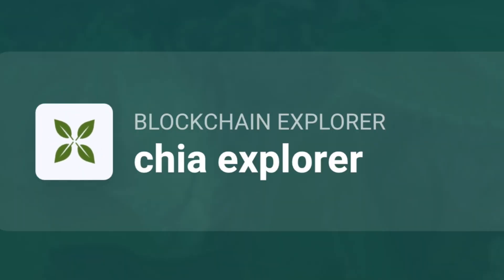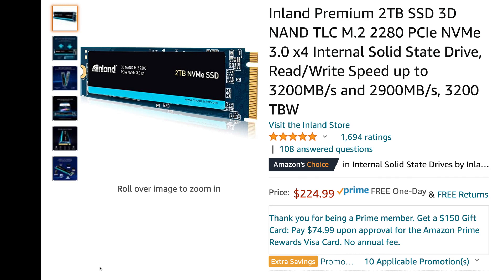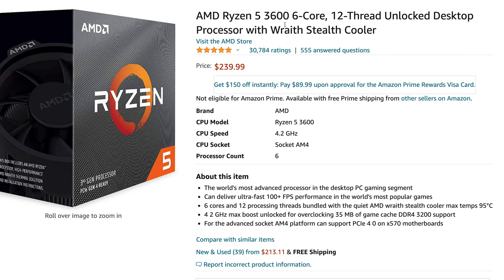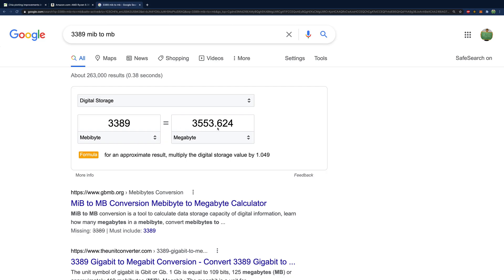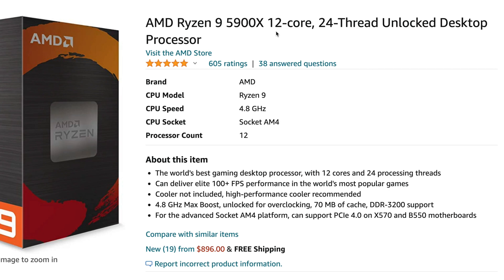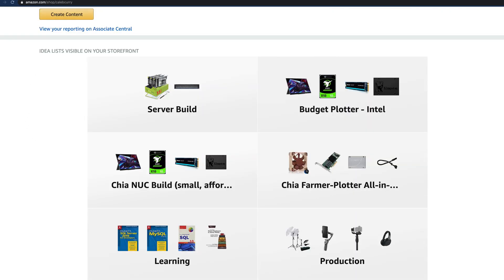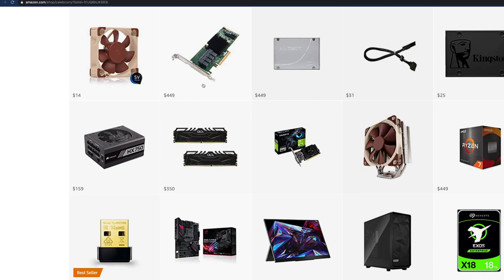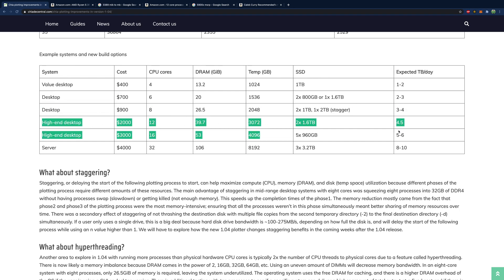Changes to Chia Plotting (Huge Network Update!!)